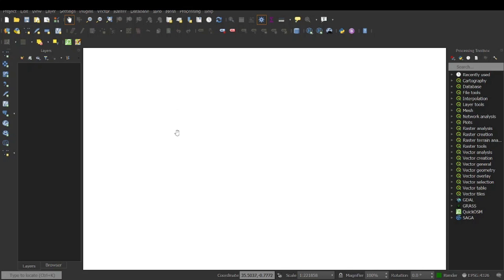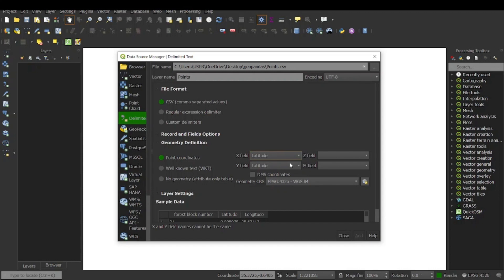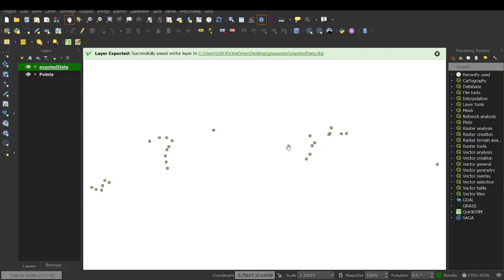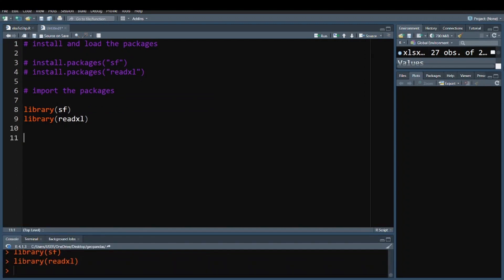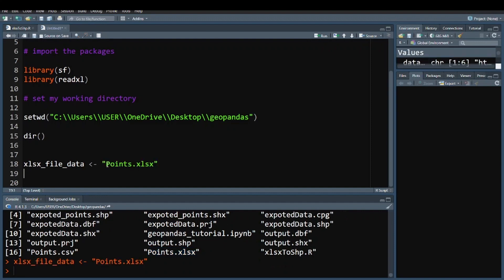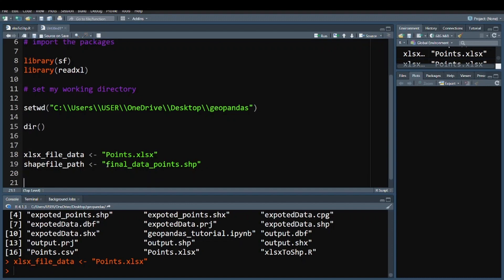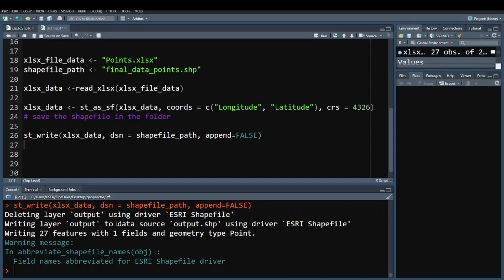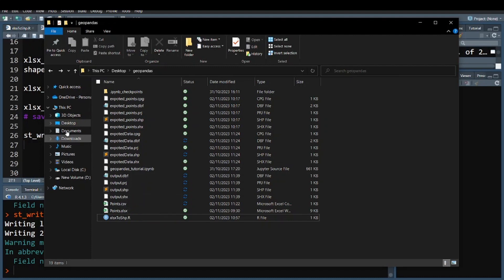How to Convert XLSX to Shapefile using QGIS and R programming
In this video, I have done the conversion in QGIS, and later on I wrote code in R programming language.
You will learn how to convert using the software and also using the code.